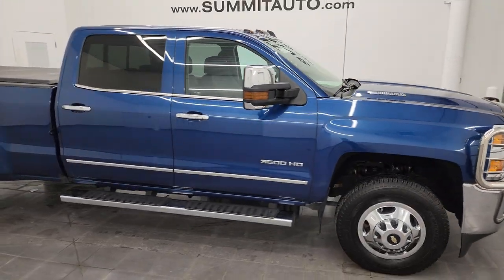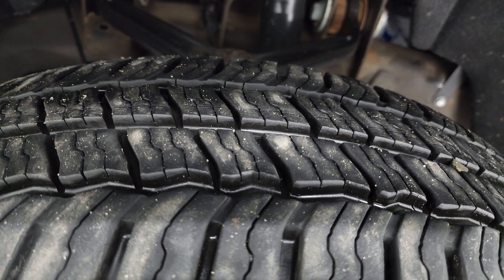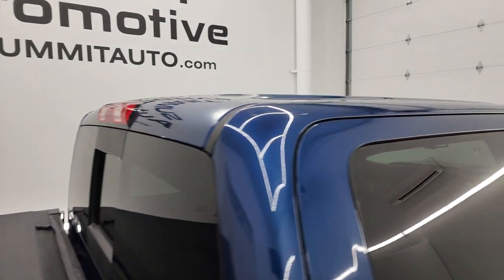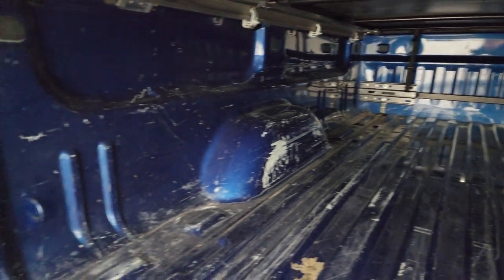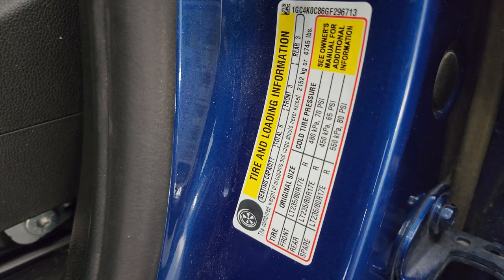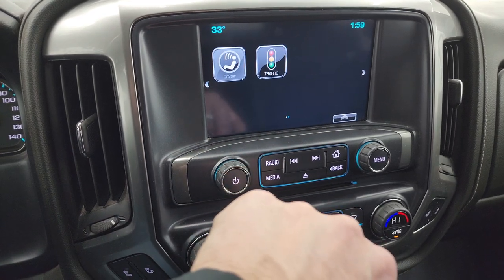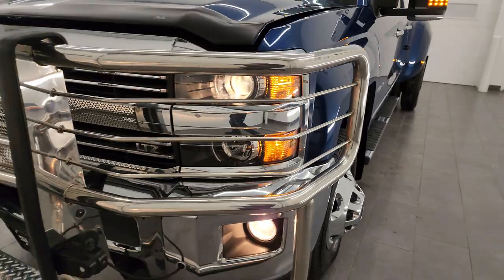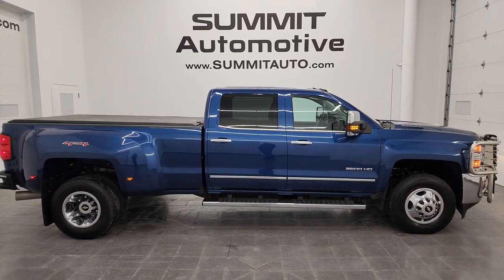2016 CHEVROLET SILVERADO 3500 LTZ CREW LONG DRW MONTANA TRUCK 4K WALKAROUND 14273Z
This 2016 CHEVROLET SILVERADO 3500 LTZ CREW LONG DUALLIE DURAMAX DIESEL IN OCEAN BLUE METALLIC FOR SALE IN FOND DU LAC OSHKOSH WISCONSIN 54935 is the vehicle we did walk around review of today.

Thank you for checking out this video of this 2016 CHEVROLET SILVERADO 3500 LTZ CREW LONG DUALLIE DURAMAX DIESEL IN OCEAN BLUE METALLIC FOR SALE IN FOND DU LAC OSHKOSH WISCONSIN 54935

STOCK: 14273Z
PRICE: $52,991
MILES: 50,024
MAKE: CHEVROLET
MODEL: SILVERADO 3500
VIN: 1GC4K0C86GF296713
LOCATION: FOND DU LAC OSHKOSH WISCONSIN, 54937 TRUCKS ON 41

CLEAN TITLE HISTORY! CLEAN CARFAX! 6.6 Liter V8 Duramax Diesel, LML Engine with 397 Horsepower, Full Four Door Crew Cab, Long Box 8 Foot Longbox, Dual Rear Wheel Dually DRW, LTZ Package 1LZ, 6 Speed Automatic Allison Transmission with Optional Manual Tap Shift, Turn Dial 4x4 Four Wheel Drive 4WD, Factory GPS Navigation System, Reverse Backup Camera Rearview Camera, Onstar System, Dual Heated Seats, Non Smoker, Black Ebony Leather Seats, 40/20/40 Split Front Bench Seating with Center Seat Hidden Storage Compartment, Access Soft Rollup Tonneau Cover, Full Towing Package with Receiver Trailer Hitch, Wiring and Transmission Cooler Tow Package, Factory Brake Controller, Factory Exhaust Brake, LED Side Lights, Power Fold in Power Mirrors with Built-in Directional Signals, Telescopic Tow Power Mirrors, Stabilitrak Traction Control, 3.73 Gears with Automatic Locking Differential Limited Slip Differential, Michelin Agilis CrossClimate LT235/80 R17 Tires, Steel Rims with Chrome Covers, Four Wheel Disc Brakes, Factory Chromed Stepbars, Bedrail Covers, Clearance Lights, Fog Lights, LED Bed Lighting, Sonar with Front and Rear Bumper Sensors, EZ Raise Assist Tailgate, Locking Tailgate, Rear Bumper Steps, Chrome Trimmed Grill, Chrome Trimmed Mirrors, Chevy MyLink Touchscreen Radio, AM / FM Radio Tuner, Sirius/XM Satellite Radio Capabilities Sirius / XM, CD Player, Bose Premium Audio Sound System, Bluetooth, Hands-Free Phone Controls Blue Tooth, Android Auto Compatible, Apple Car Play Compatible, Auxiliary MP3 Jack Portable Audio Connection, USB Jack Portable Audio Connection, Keyless Entry with Factory Remote Start, Power Sliding Rear Window Rear Window Defroster, Adjustable Height Seatbelts, Driver and Passenger Front Air Bags, L.A.T.C.H. Child Safety System, Multi-Function Steering Wheel Controls, Homelink System with Three Programmable Buttons for Garage Doors, Lighting Systems & Security Systems, Compass, Outside Temperature Display and Mileage Display, Dual Multi-Zone Climate Control , Husky All Weather Floormats, Woodgrain Door Trim, Air Conditioning AC, Cruise Control, Power Locks, Power Windows, Automatic Headlights Autolamp, Tilt/Telescope Steering Wheel, 110V / 150W Auxiliary Power Outlet, Ocean Blue Metallic, CLEAN AUTOCHECK! Very very clean inside and out! This is one of the sharpest 2016 Chevrolet Silverado 3500 crewcab longbox duallie diesel trucks on our lot! Make your move before this super clean 4wd is gone!